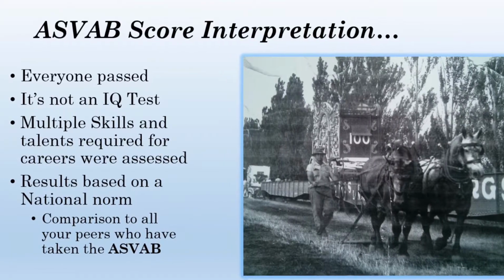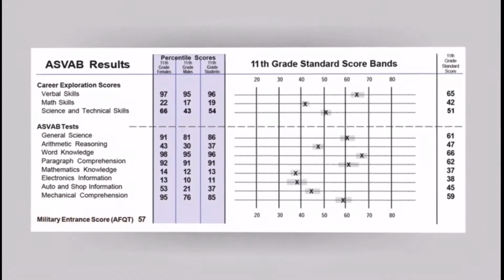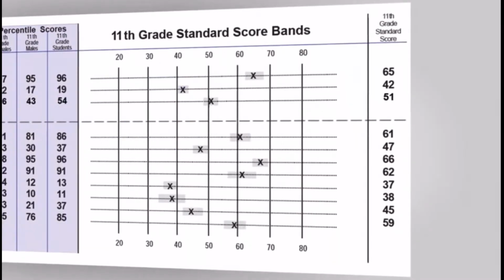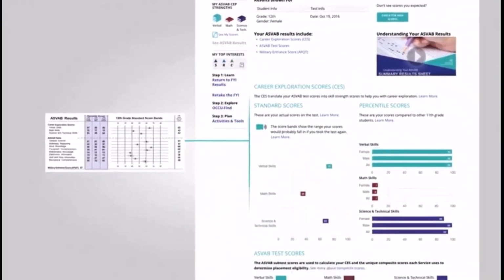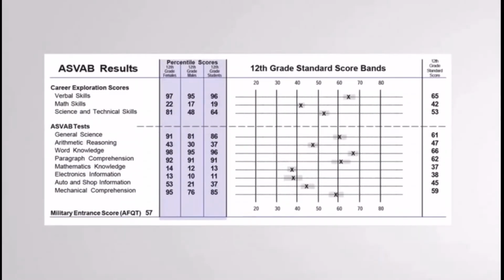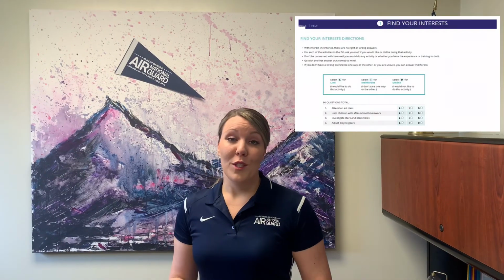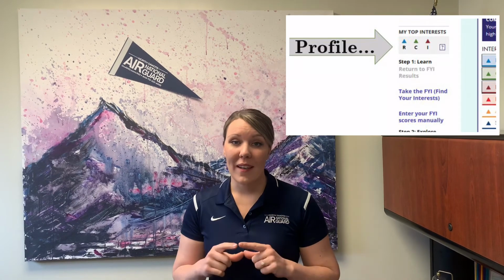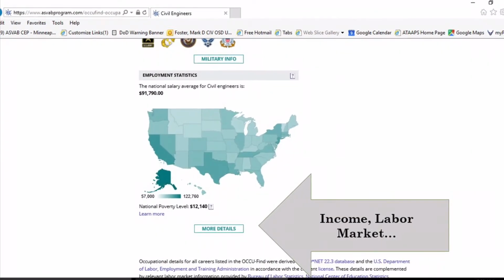ASVAB Interpt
This video is an excellent resource for school counselors to conduct the ASVAB interpretation for their students!

ND Air National Guard